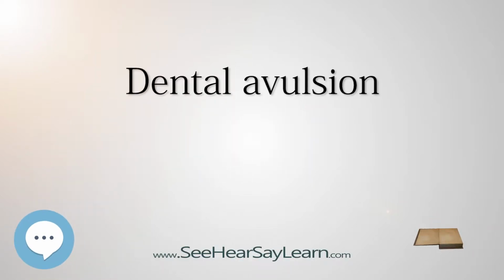Dental avulsion - Everything Dentistry 🍎👄🔊✅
This video is about "Dental avulsion". This video is about "Dental avulsion". This video series is something special. We're fully delving into all things everything and all things about Dentistry!!!

Here's a couple demonstration models for dentistry

Here's another

Here's some wall charts for dentistry

And here's SONICAIRE and SENSODYNE
The best toothcare comibination